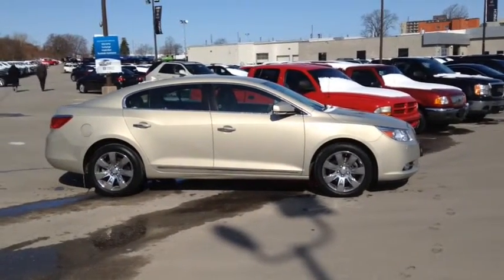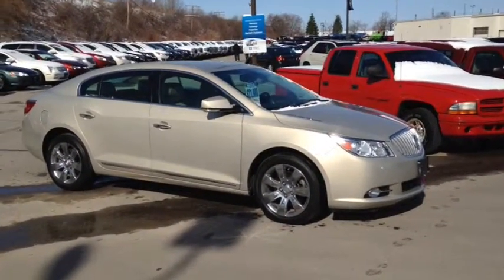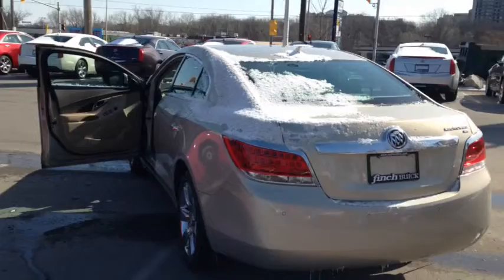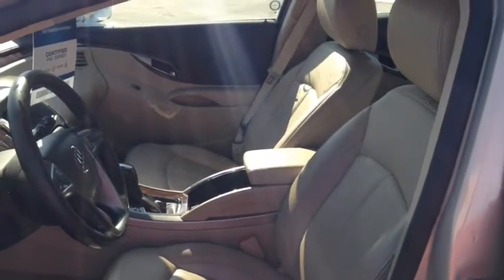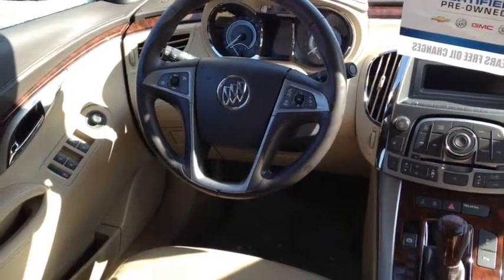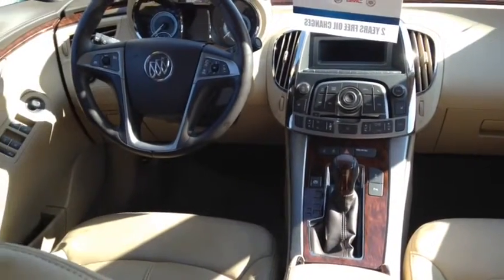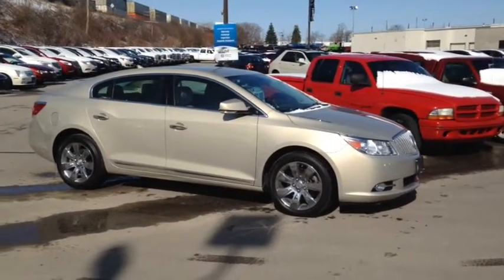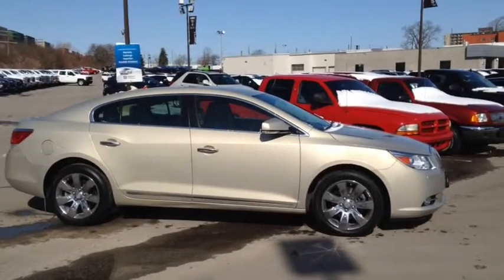2011 Buick LaCrosse CXL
Buick